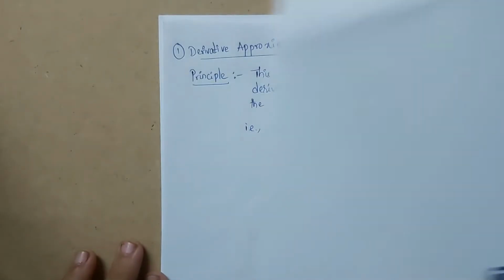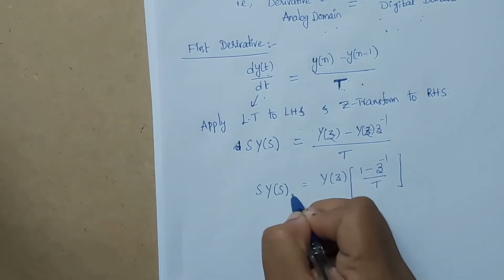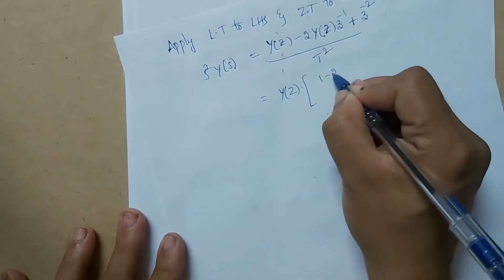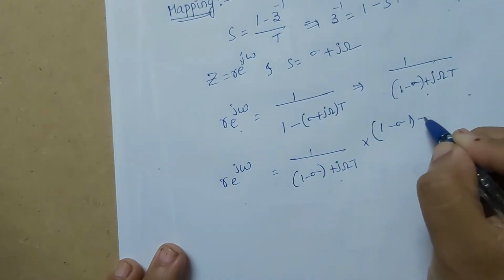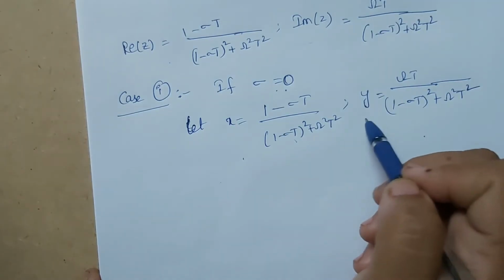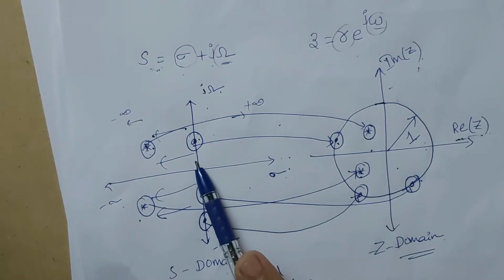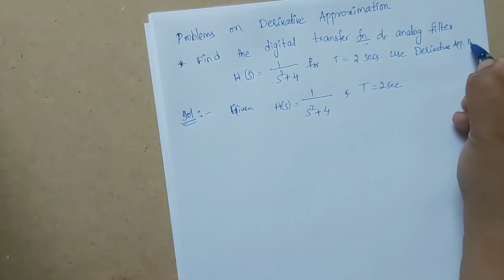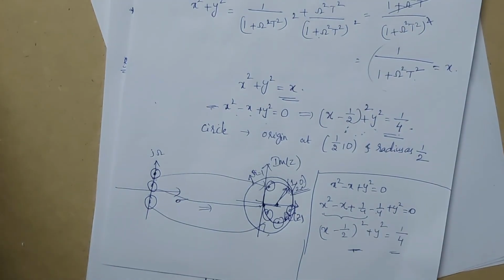IIR FILTER DESIGN BY APPROXIMATION OF DERIVATIVES |Problems And Derivation Explained